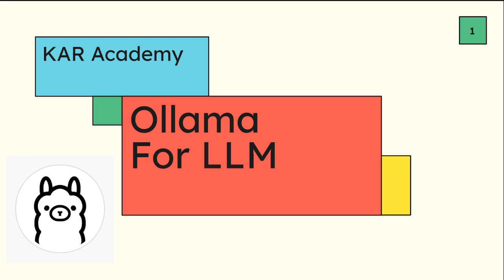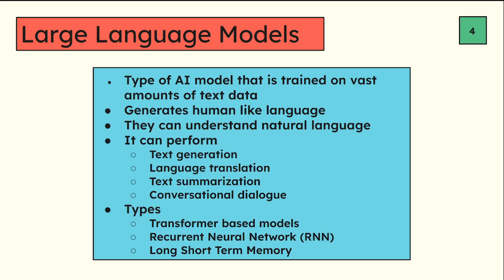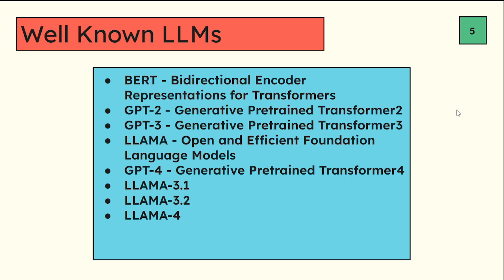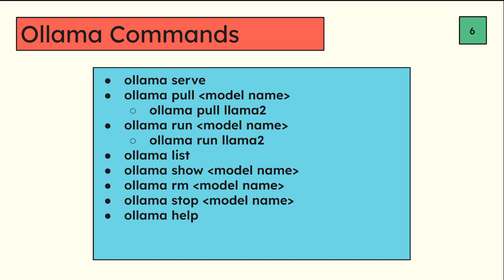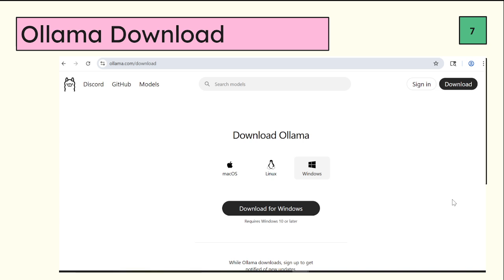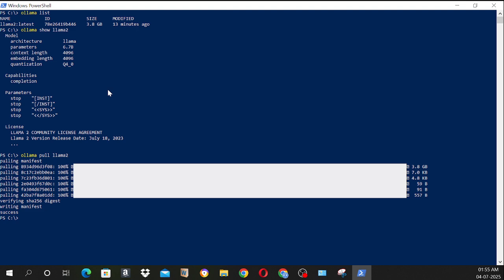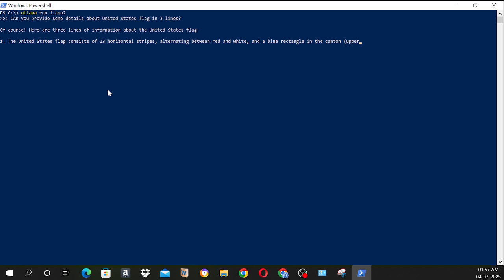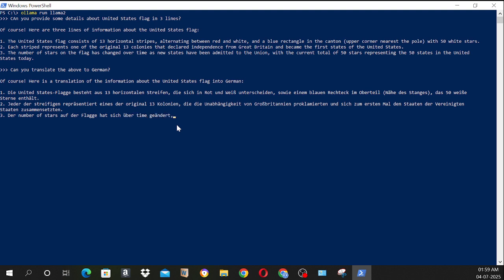Ollama Running LLMs locally on our computer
How to run large language models locally on your computer using Ollama?